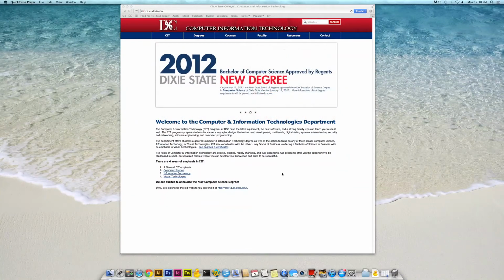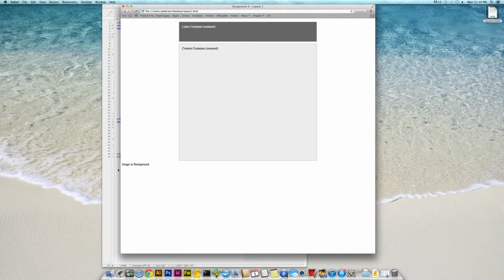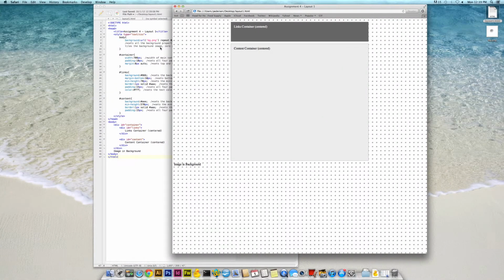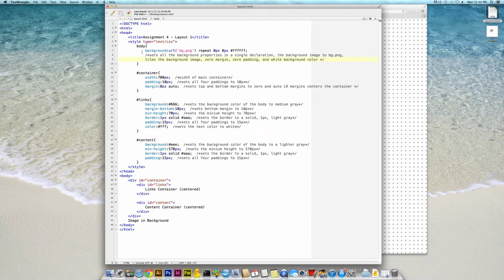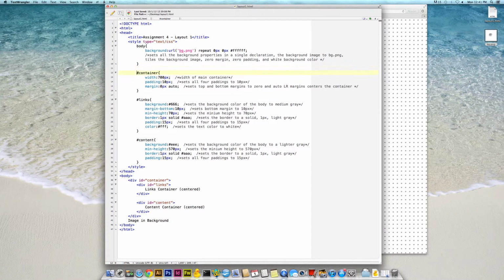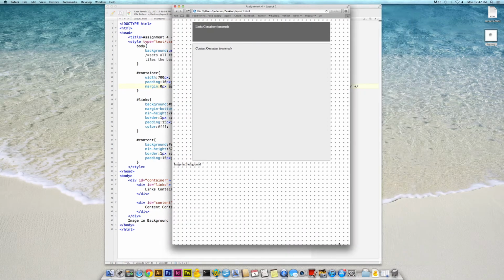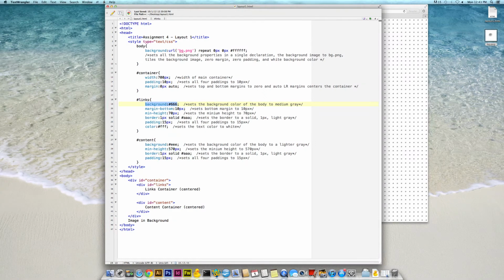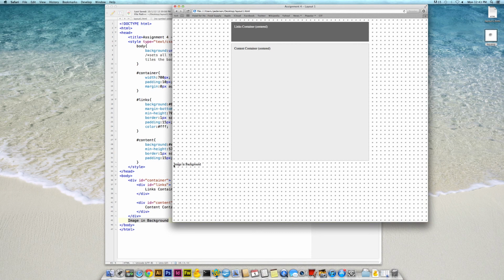VT 1400 -- CSS Layout One